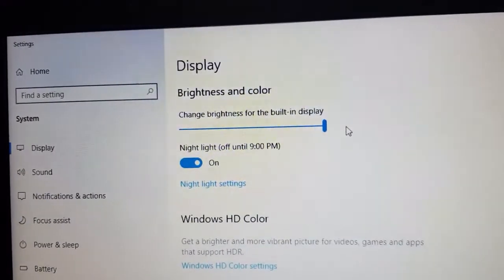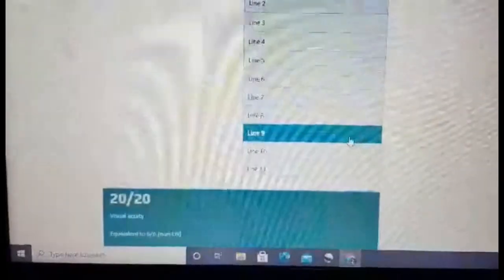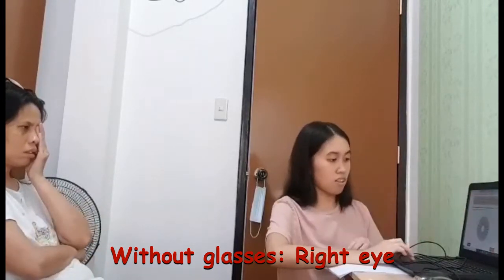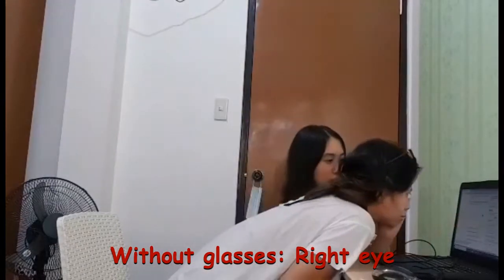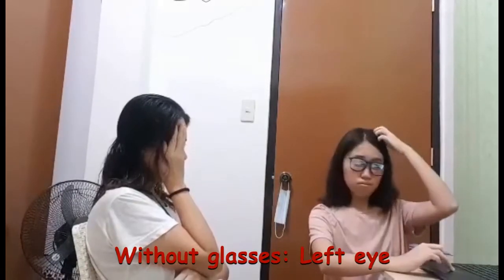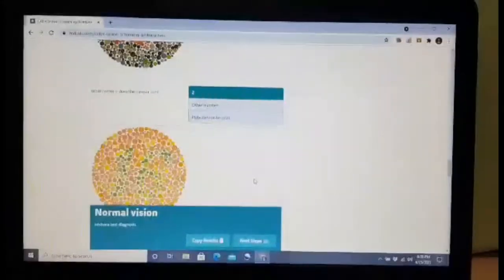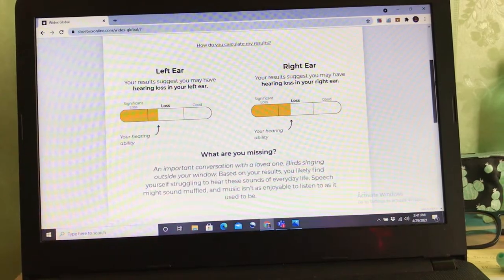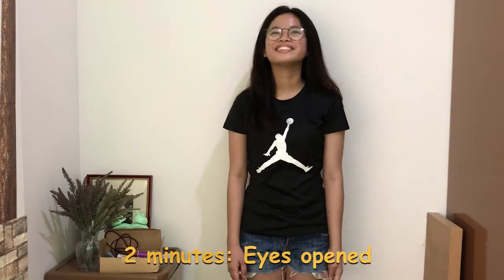Lab Report Video #8: The Sense Organs l Collantes